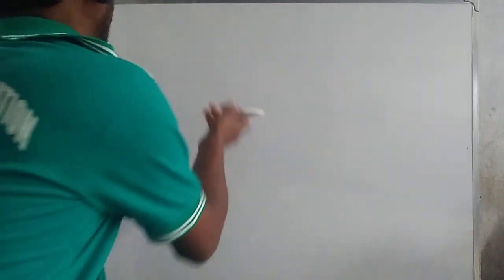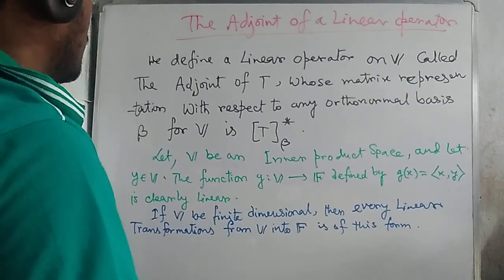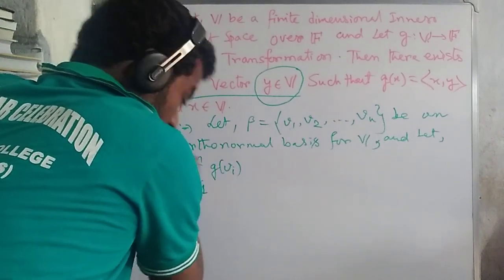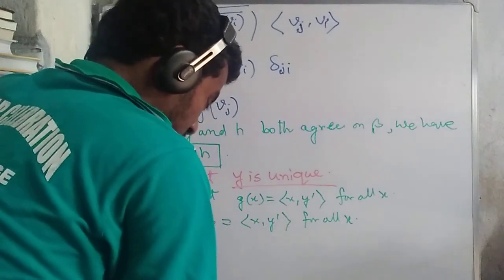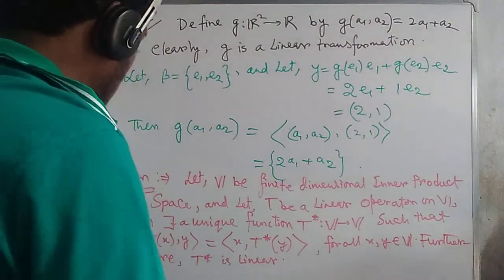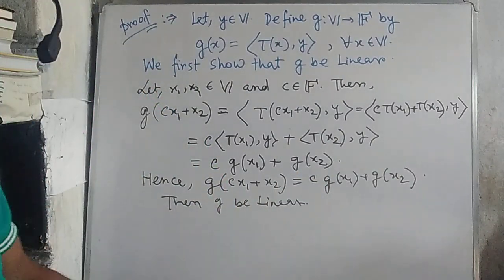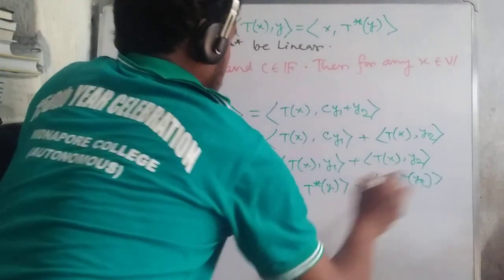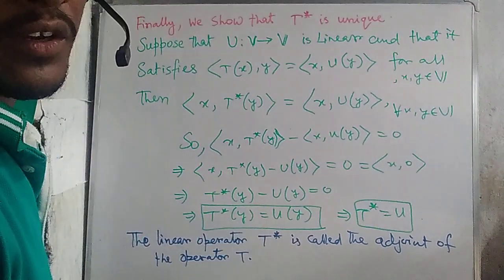Adjoint of a Linear Operator...